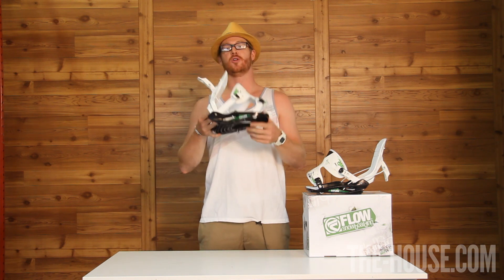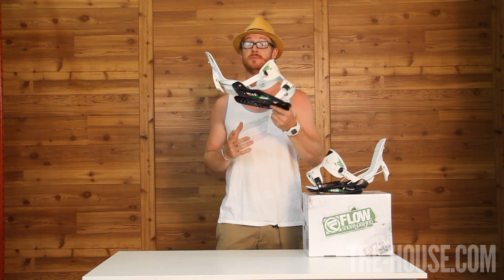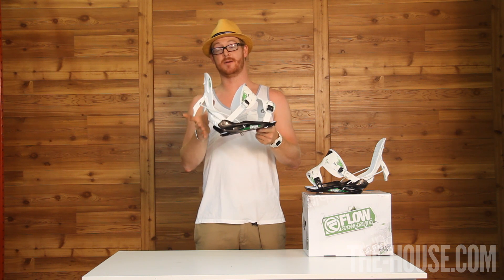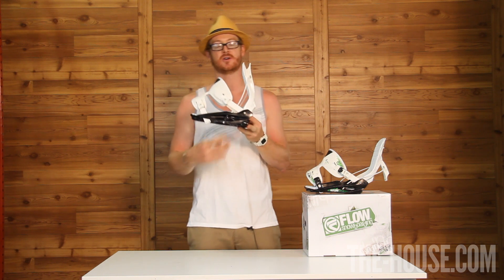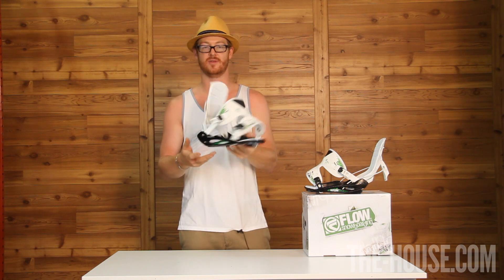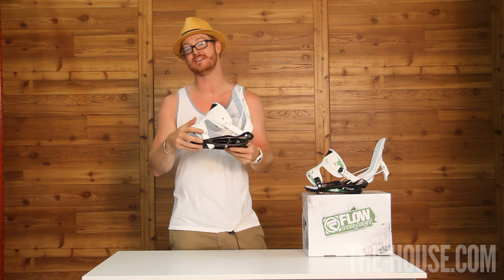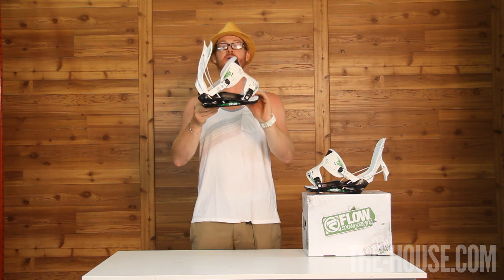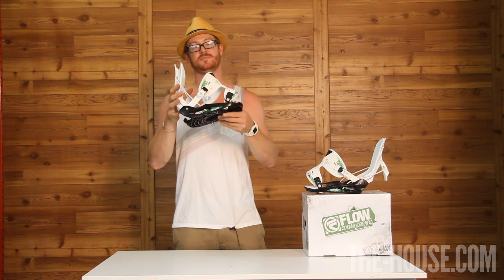Flow Flite 2 Binding Review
2011 Flow Flite 2 Binding